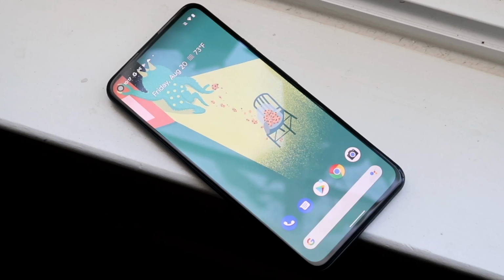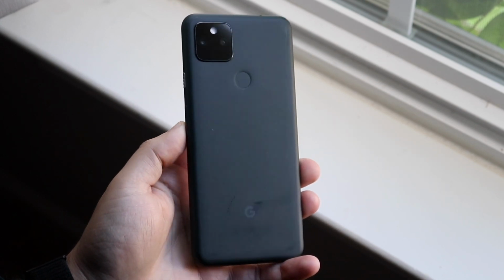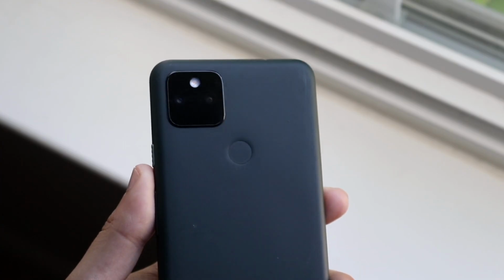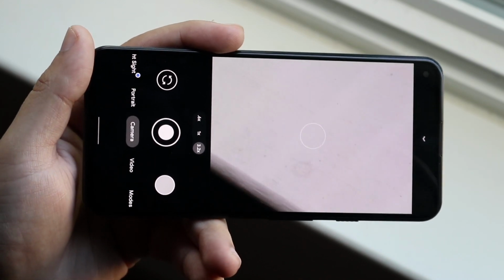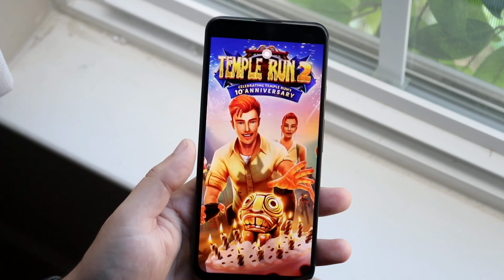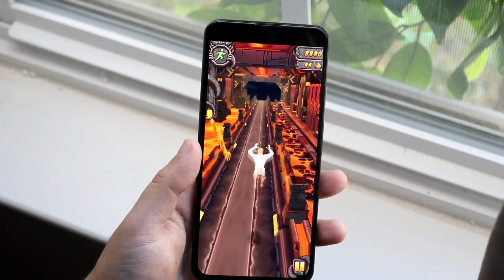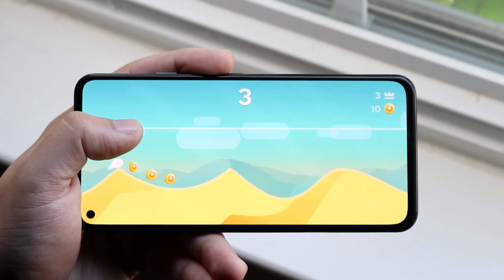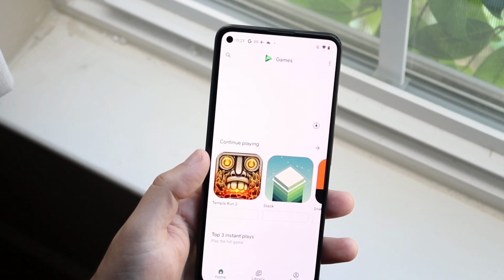Google Pixel 5a Review! (Should You Buy It?)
The Google Pixel 5a just came out, so let's go ahead and see if you should buy it!